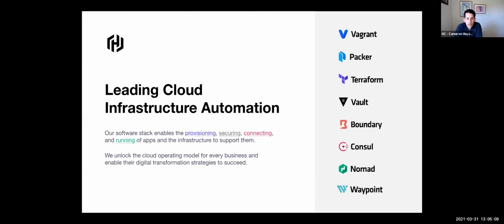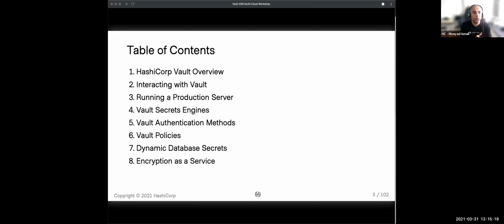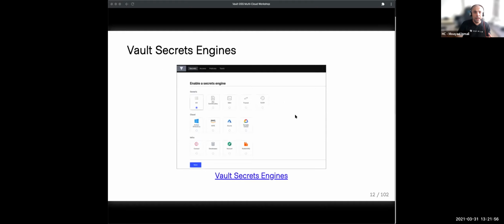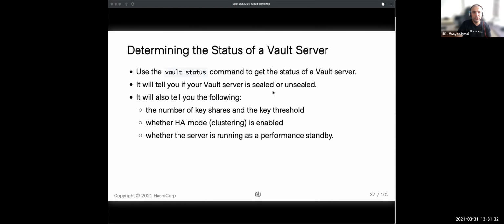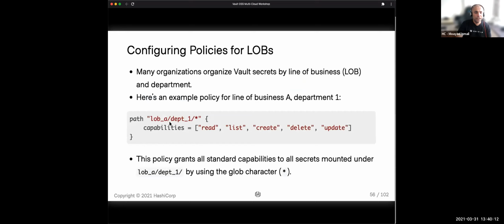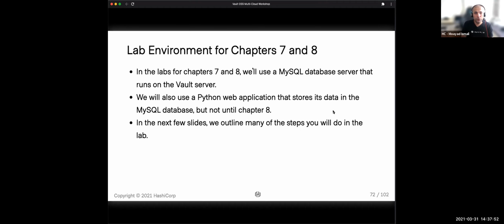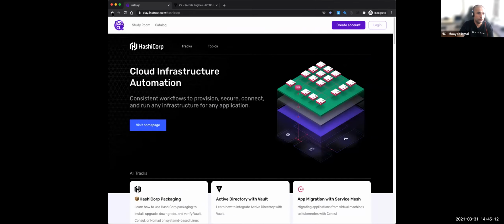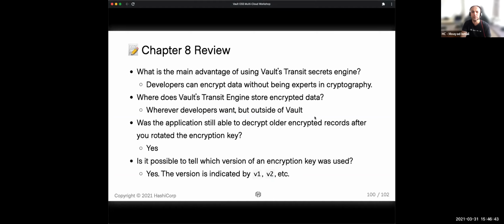Introduction to HashiCorp Vault Hands-On Workshop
Join practitioners for an overview of the HashiCorp toolset and a virtual Vault hands-on workshop. HashiCorp tools provide collaboration, governance, and self-service workflows on top of the infrastructure as code provisioning. During the workshop, participants will learn how to secure sensitive data with Vault.

Presenters:
Moayad Ismail, Senior Solutions Engineer
Cameron Huysmans, Regional Manager, Solutions Engineering